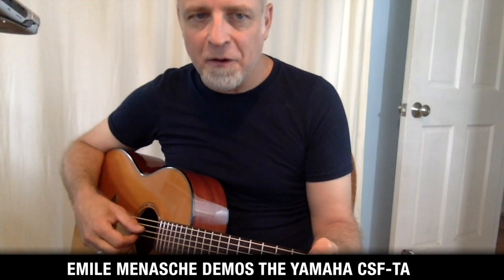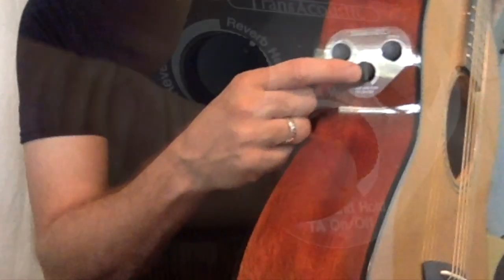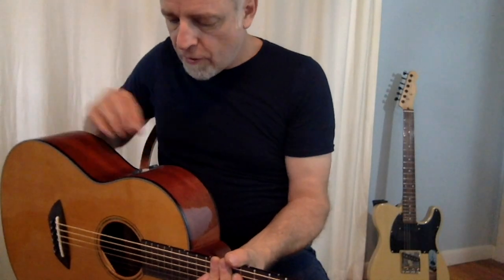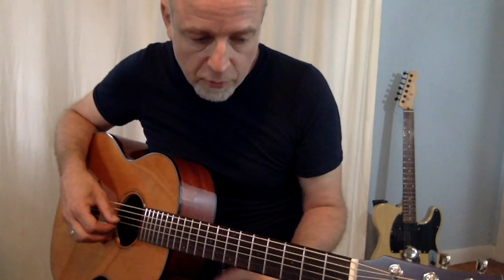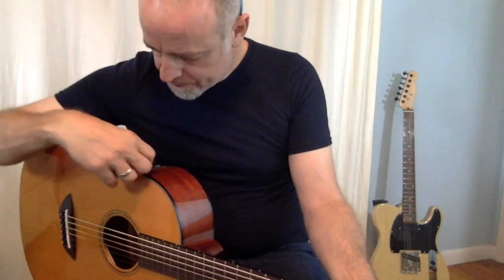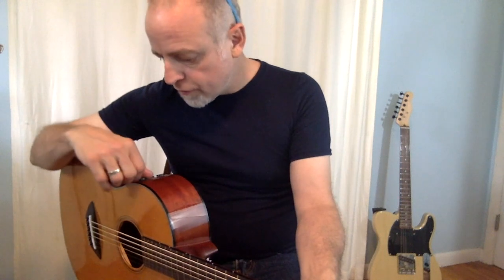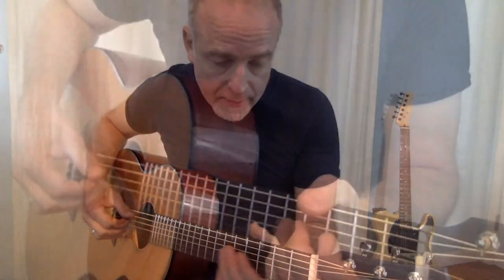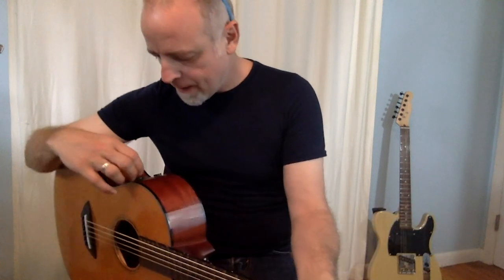Acoustic Guitar Demo: Yamaha CSF-TA TransAcoustic Parlor Guitar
Emile Menasche demos the Yamaha CSF-TA, a mid-priced parlor guitar equipped with Yamaha’s TransAcoustic technology. Check out the video and then read the complete review